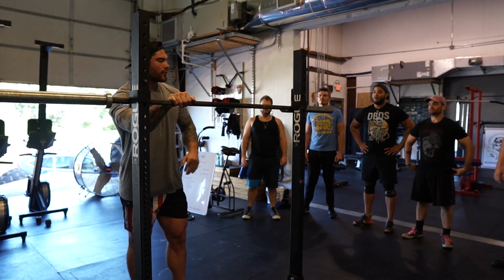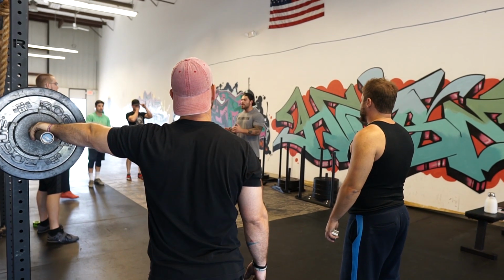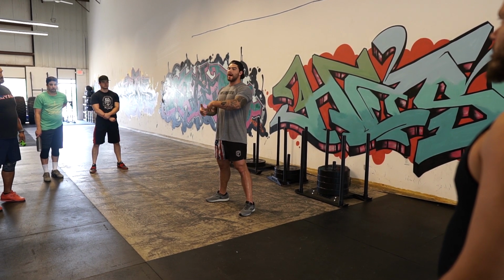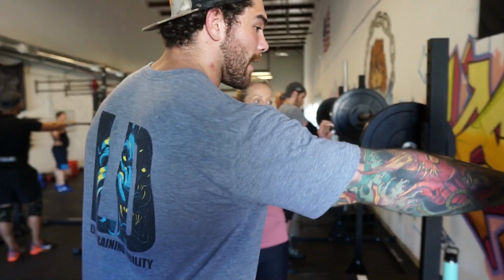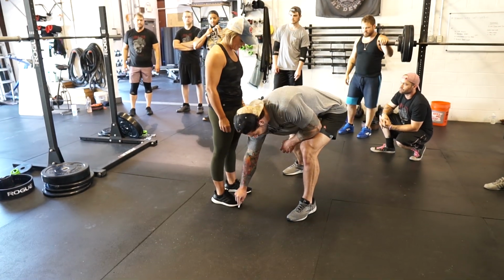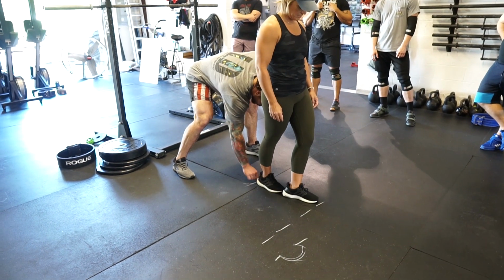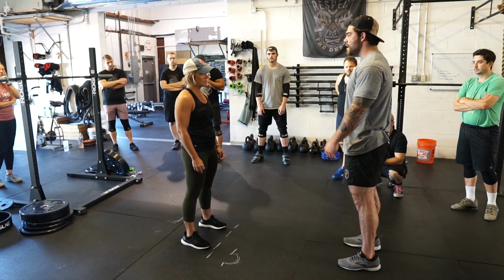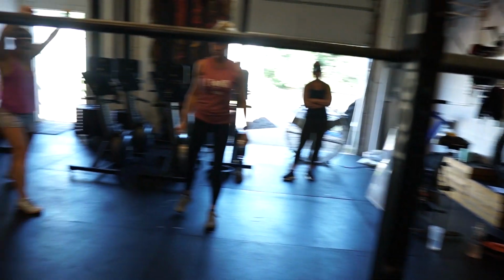PRESS MORE OVERHEAD simple tips (Stronger press, push press, jerks)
Hey guys in this video we cover some tips I gave from my overhead press clinic over the weekend. I taught people from scratch how to overhead press, how to push press, how to split jerk, and how to increase the overhead press.

The main issue I saw with most people was their grip being too wide, and timing when it came to the dip with all the variations. I hope this video helps some of you and you enjoy a different format

SC- Szatstrength

WEBSITES:
Strength Training hub:  Szatstrength.net

Camera gear:
Main Camera: Sony a6500
Rig: Small Rig + Handle
Wide angle lens: sigma 16mm 1.4
Zoom lens Sony E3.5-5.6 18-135
Everyday shooter sigma 30mm 1.4
Vlogging Camera Sony a6400
Microphone: Rode Video Micro / Video Mic Pro
Lighting: Aputure AL-M9 + Studio lighting
Bag: Lowepro
Computer: HP Spectre + 4TB external hardrive